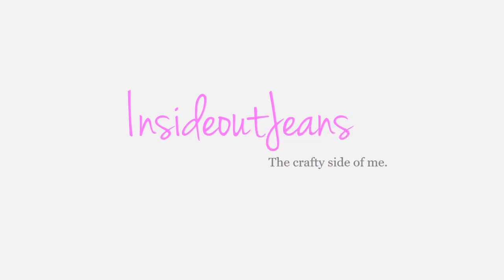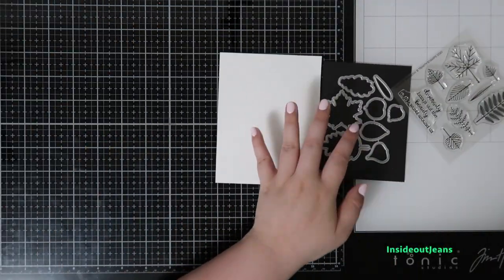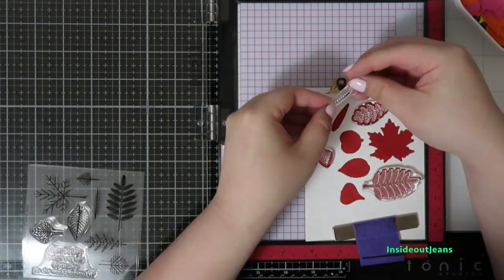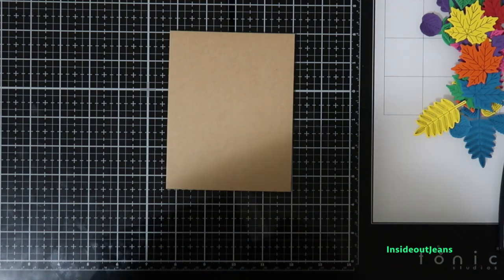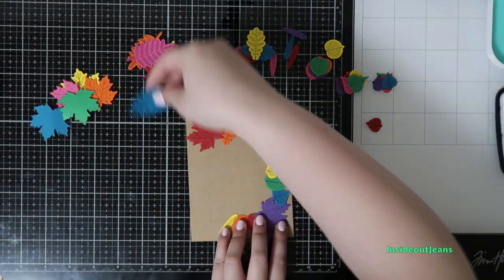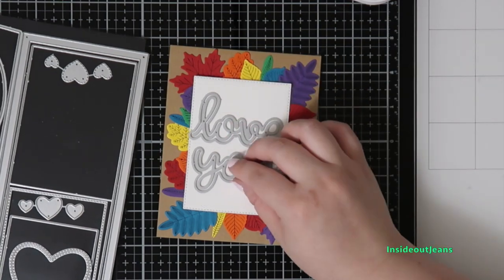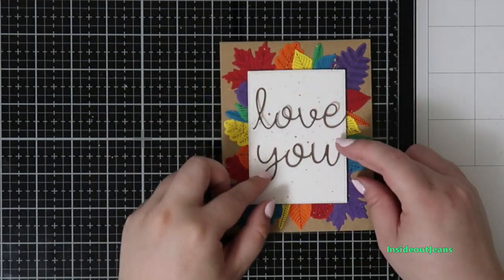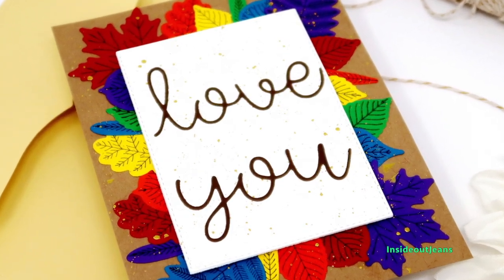Rainbow Die Cuts | Trinity Stamps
This is one of my favorites from Trinity's new release. It's called Autumn Rainbow and there's a stamp set, coordinating dies, and a coordinating stencil. There are so many ways to use it and I'm show you one way here but I have so many more ideas!

Stop by my instagram (INSTAGRAM for our Trinity New Release Hop for a chance to win our giveaway!

→ SUPPLIES USED ←
Trinity Stamps - Autumn Rainbow Stamp
Gemini Jr.